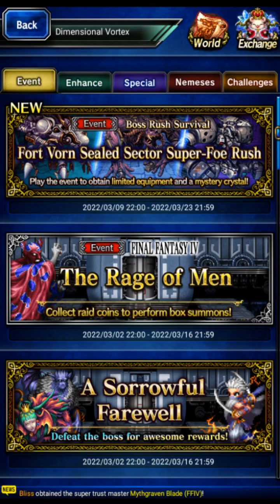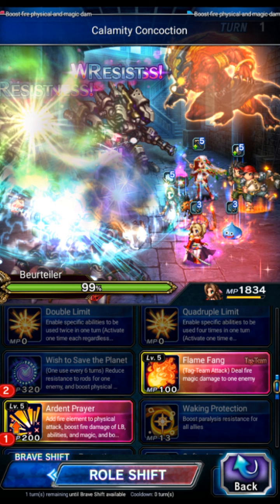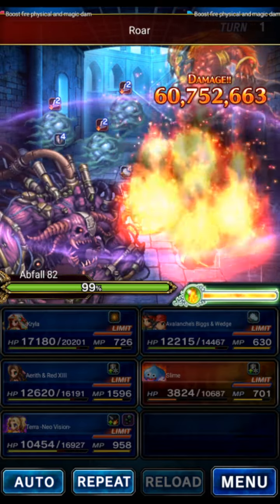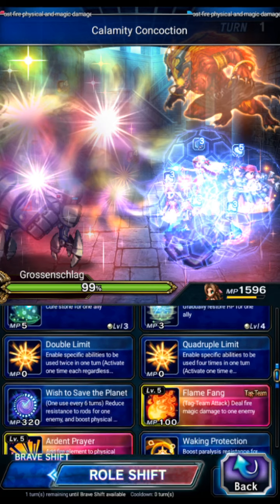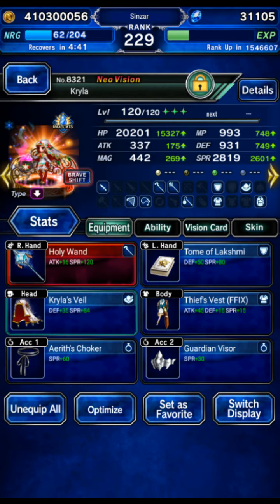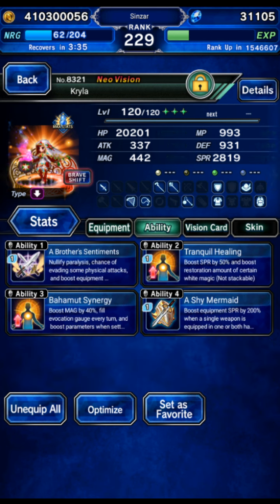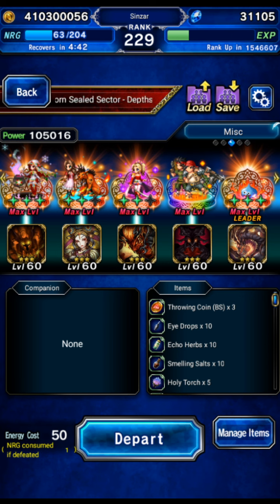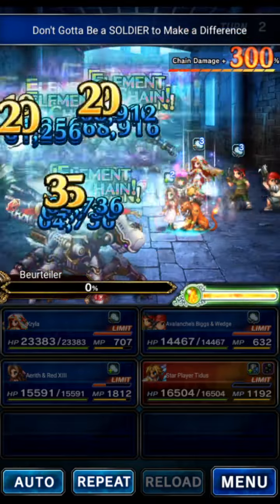Slime & Tidus vs Fort Vorn (All Missions in Two Clears)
Still trying to help you guys with team ideas!